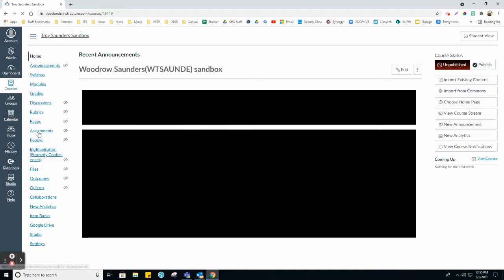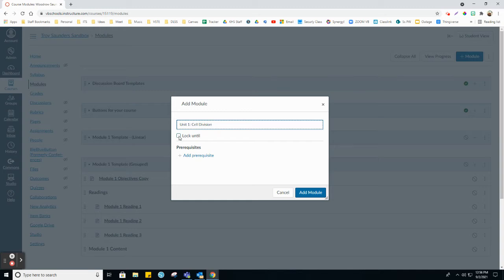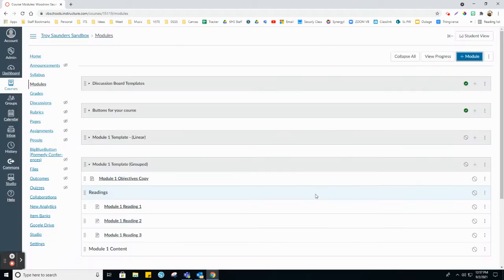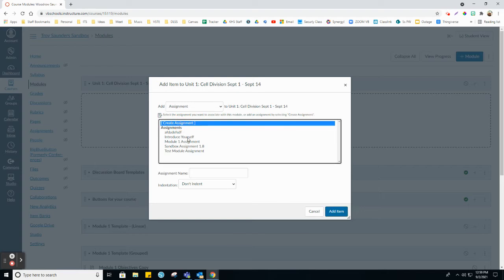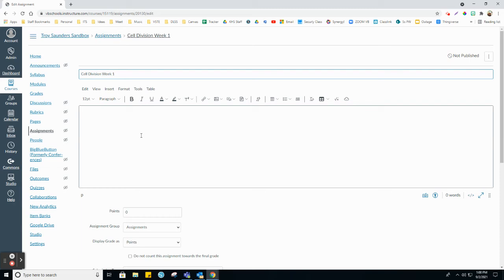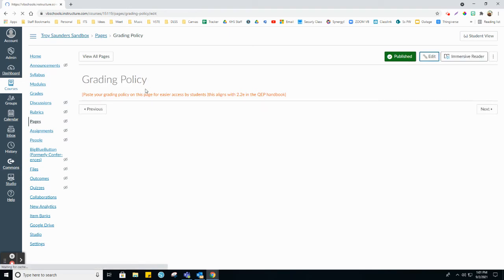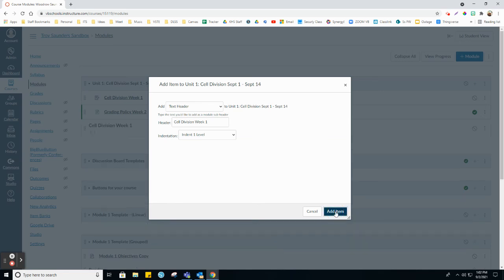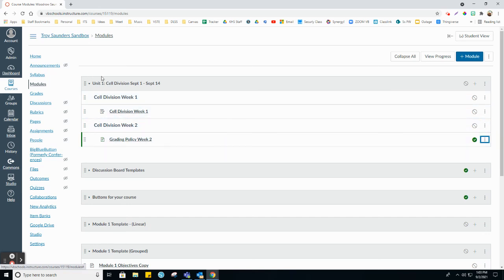How to Make a Module in Canvas